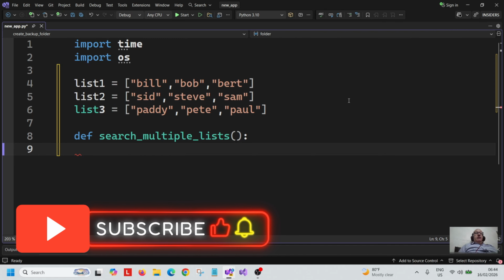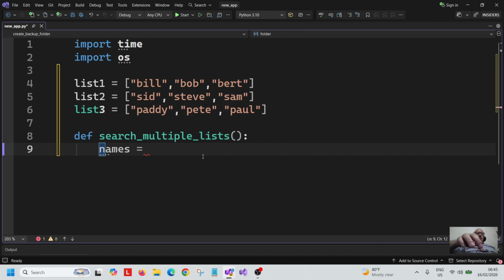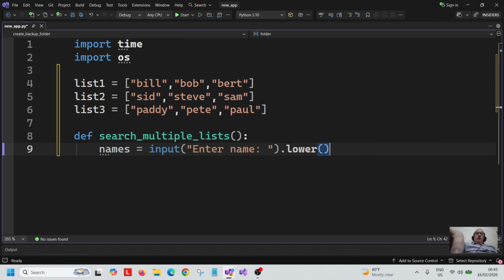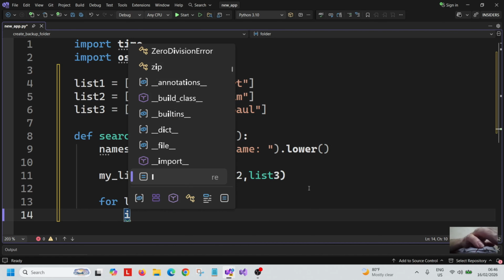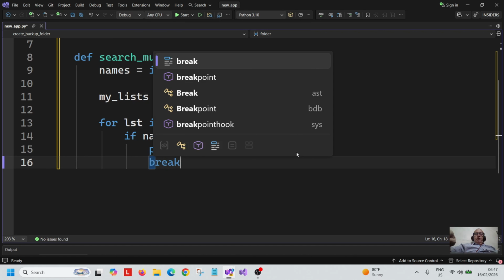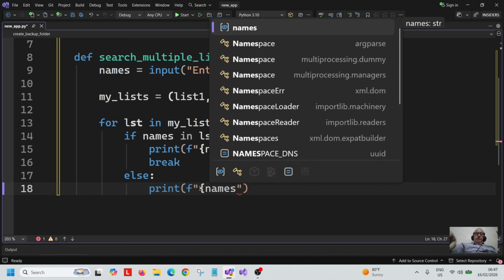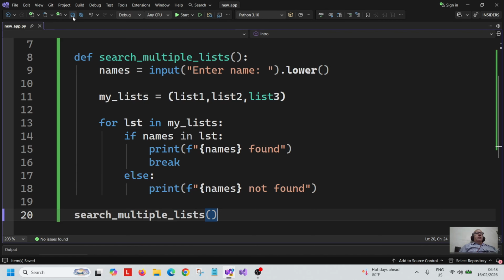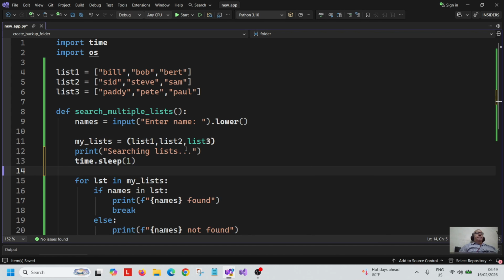Python Search Multiple Lists (Arrays) Tutorial | Find Items in Multiple Lists – Beginner Friendly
Learn how to search multiple arrays (lists) in Python step-by-step.
In this beginner Python tutorial you will learn how to check if a value exists across multiple lists, loop through lists, and return results quickly using clean Python code.

This lesson covers:
• Searching multiple Python lists
• Using for loops and membership operators (in)
• Checking user input against several arrays
• Writing clean beginner-friendly Python logic

Perfect for beginners learning Python programming, coding students, and anyone preparing for programming interviews.

Code example included in the video.

If you're learning Python basics, this is an essential concept you must understand early.